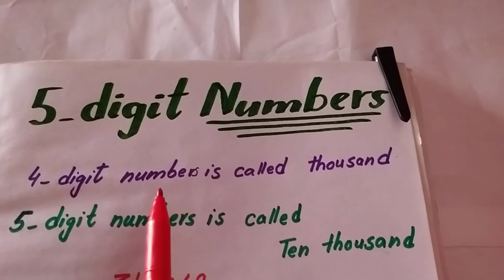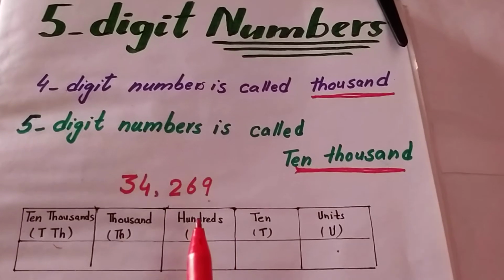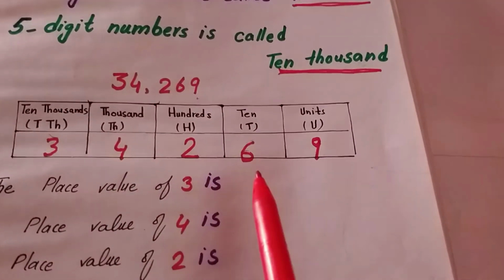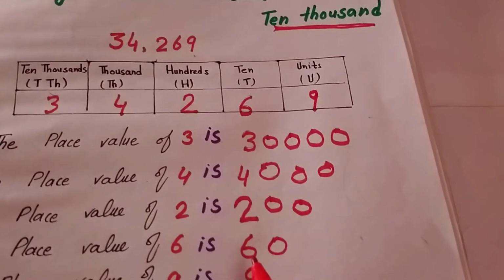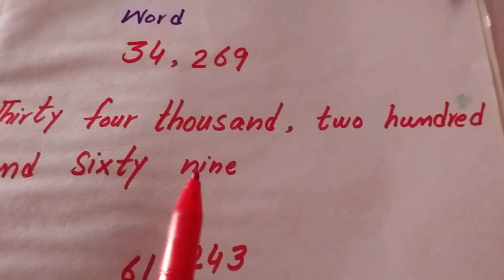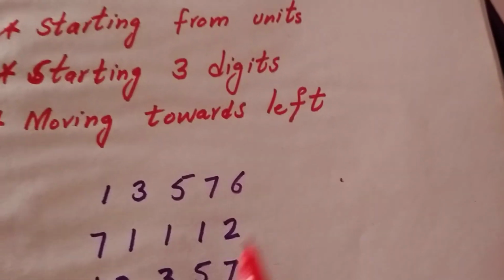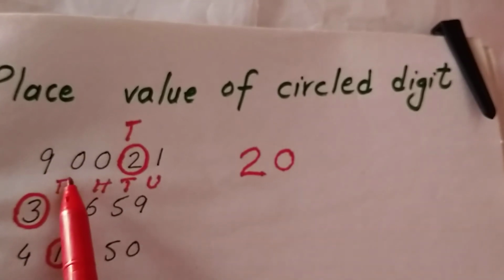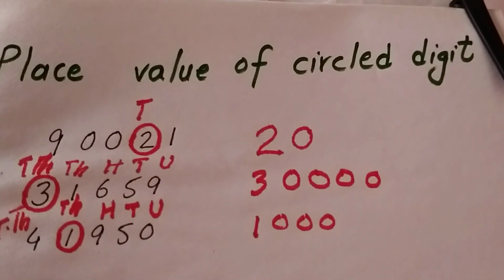5 digit numbers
How to write 5 digit numbers.